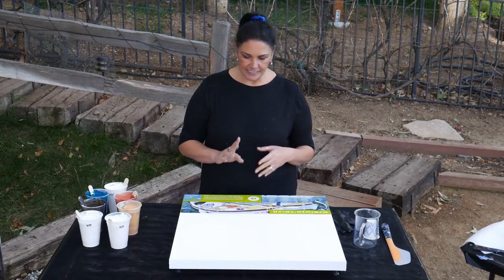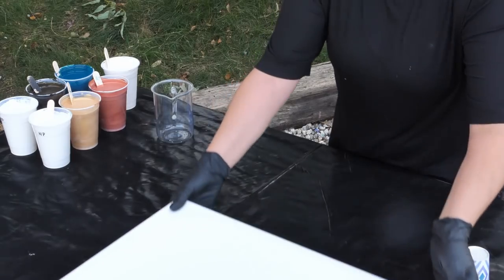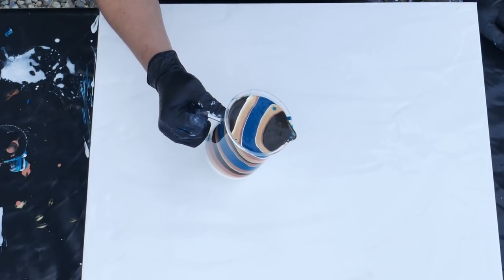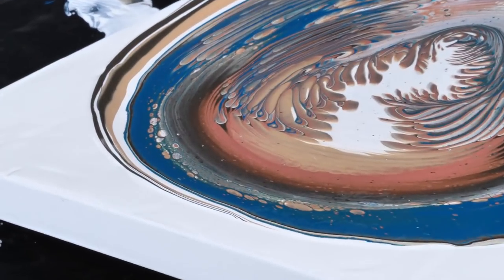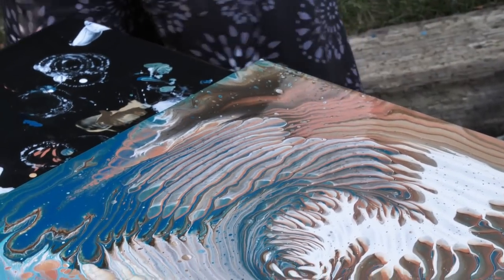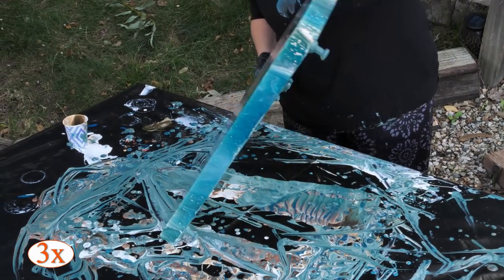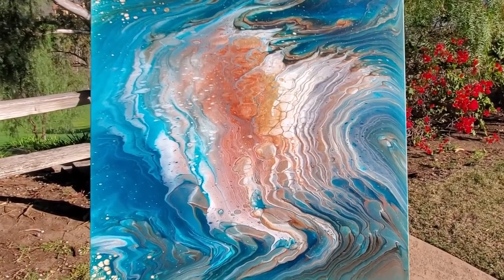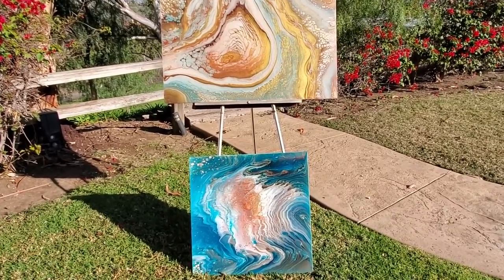Aprhrodite Arrives! Stunning 24x24 Fantasy Pour! She's Beautiful 🥰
Acrylic Pour Painting Fantasy Pour Aphrodite Arrives Companion Piece to Waiting For Aphrodite on a 24x24

Hello Friends!

Couple of weeks ago someone had commented on my Waiting For Aphrodite video, and I went back and watched it to be able to answer their question. I love the color palette in that piece and watching it come to life made me want to pour it all over again. So that's what we'll be doing today on a 24x24 inch Gallery wrapped canvas.

I'm using the same color palette but different brands of the same colors.
My colors are:
Colors
Golden's
 - Van Dyke Brown
 - Deep Turquoise
Chroma Molten Metals
 - Copper, with
     a dollop of Glue-All
DecoArt Americana Decor
  Metallics
 - 24K Gold
  Satin Enamels
   - Warm White with some
     Artist's Loft
       Flow Acrylic White
Behr Housepaint & Primer
  - Swiss Coffee
Pouring Medium
Liquitex Gloss
   Medium & Varnish
Paint + a bit of Water
Floetrol

I was not happy with the amount of white on the bottom of the painting, so I did tilt a lot of that off and in doing so opened up a lot of lines and really beautiful sections in the middle of the pour..
there is one section right in the middle with copper and gold mixed and it's just so beautiful.. that's probably my favorite color (this week anyway 😁).

After I was done pouring it, I brought it into my drying shed and put it down and then I saw her.. I see a perfect silhouette of a lady's head with her hair blowing in the wind.. I think she's incredibly beautiful.. 🥰

At the end of the video I show you 'Waiting for Aphrodite!' and 'Aphrodite Arrives' together and you can see that the turquoise is a deeper different color. In this pour I used Golden's Deep turquoise, in the original pour I think I used Artist's Loft Turquoise, which seems to be much lighter in shade.

I have one more piece in this series to show you, I used the rest of my paint to do a Wandering straight pour, and I love the way it turned out.
You'll see that video next 😉

It was really interesting for me to go back and watch the original video to see how I was pouring and what I was doing, and to see how much I've grown as an artist in that amount of time. I'm definitely going to play with my house paint again because I really want those cells! 😁

Have you ever tried to recreate one of your favorite pours? How did it go? is there something that you did by accident that you wish you could do again? I think we all have those... I'd love to hear about it in the comments!

I hope you all enjoyed this video, there's a lot of happiness and excitement in it. Thank you all so much for hanging out with me coming along on this ride!

Thank you all so much for watching! Your support and encouragement and comments mean so much to me

If you'd like to see more of my work,  you can check out
Mina Villegas Art on Facebook

I really appreciate your donations,  every little bit helps me get paint and canvas and make more videos for you guys ❤ thank you so much to all of you who donate! You are amazing!

I would appreciate it if you could Share my videos on your social media! It's a great free way for you to help me grow my channel.   I really appreciate all your support and encouragement!

Thank you all so much for watching! Thank you for coming along on this journey with us. I really feel all your support and encouragement and love,  and we love you all right back.  ❤

~Mina, HoA & ZenKitty